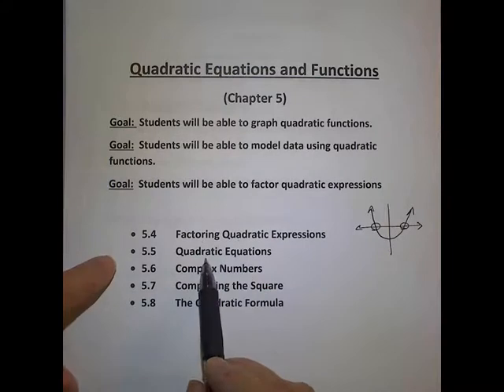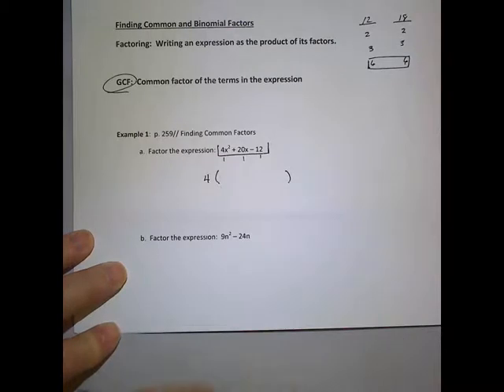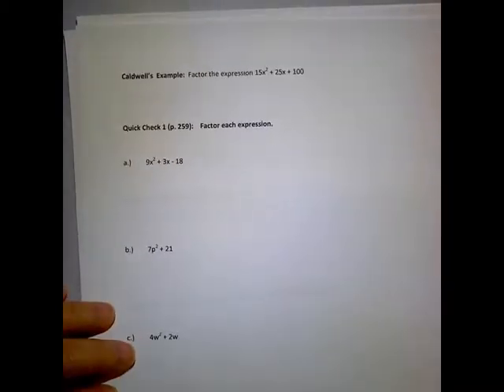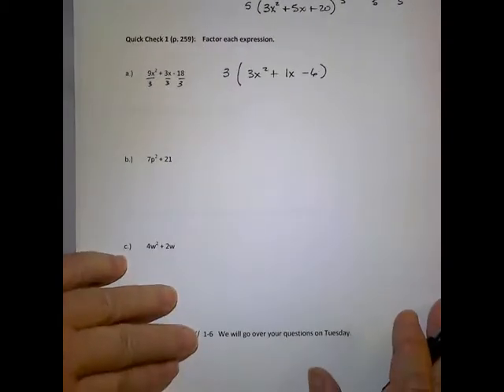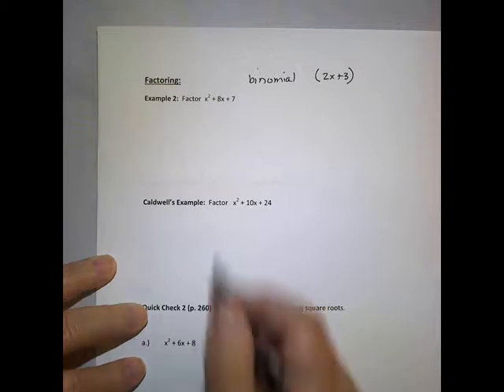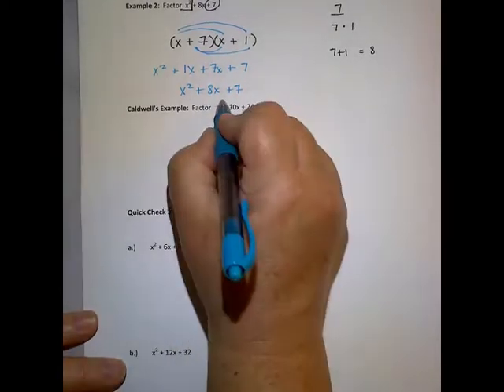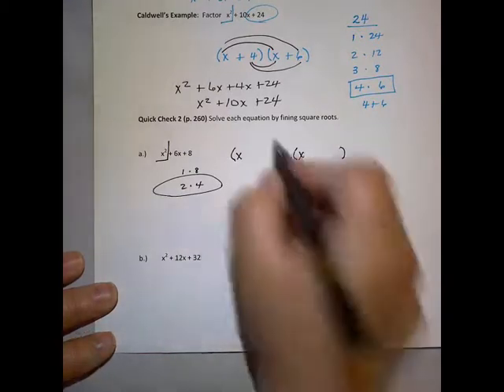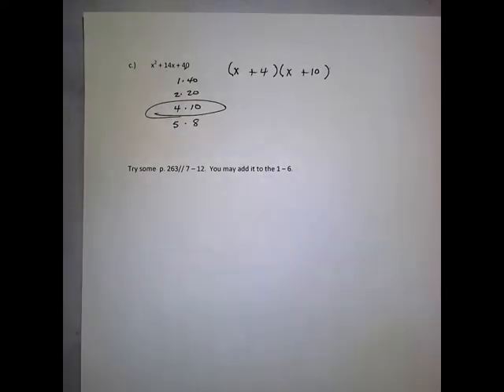Factoring Quadratic Equations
Students will learn step by step the factoring process of quadratic equations.  This is part 1.